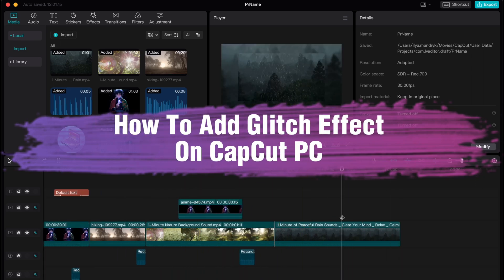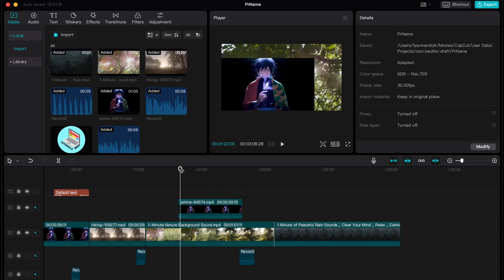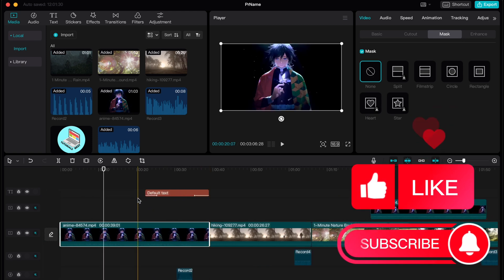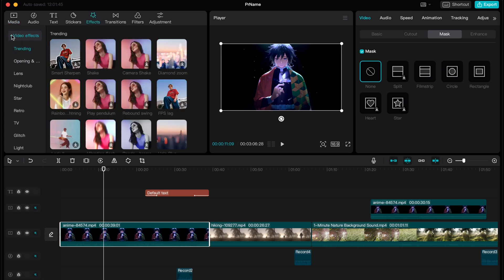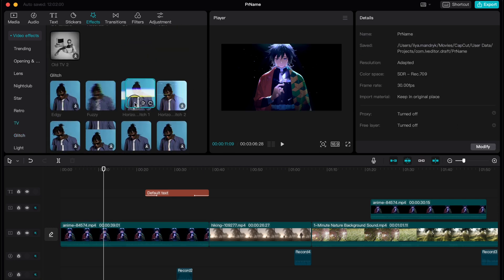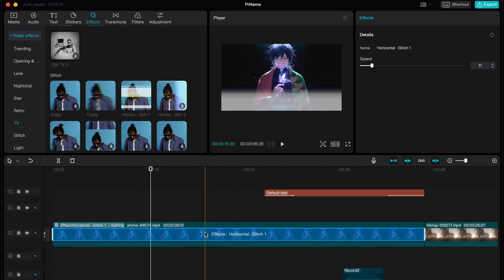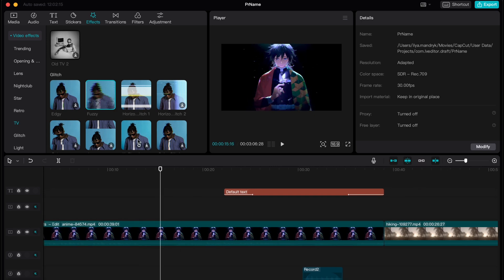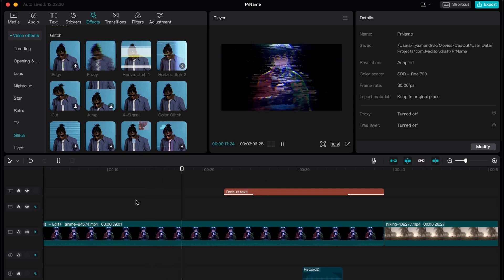How To Add Glitch Effect On CapCut PC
Now You Know How To Add Glitch Effect On CapCut PC